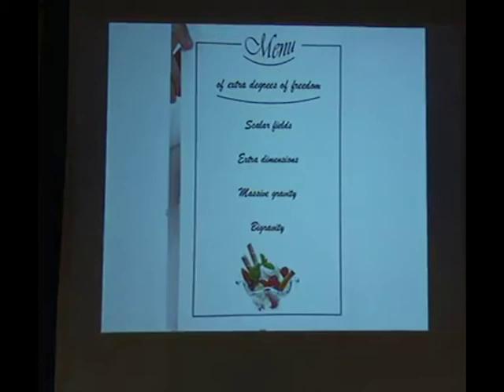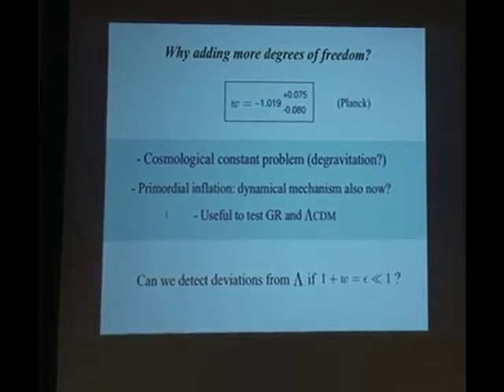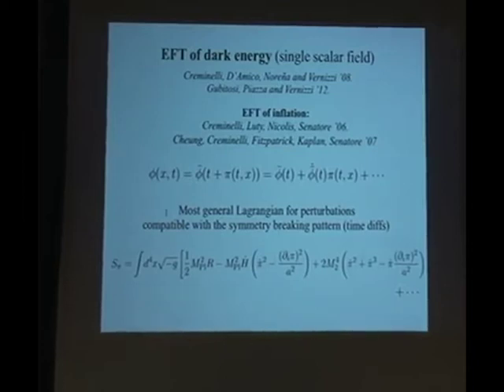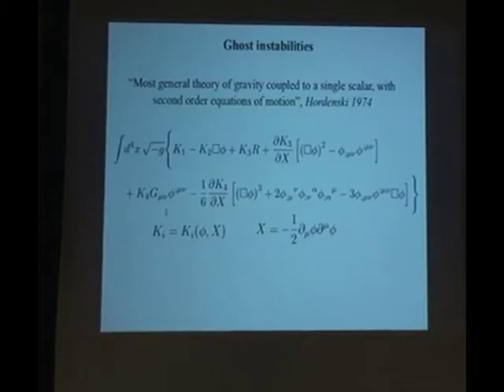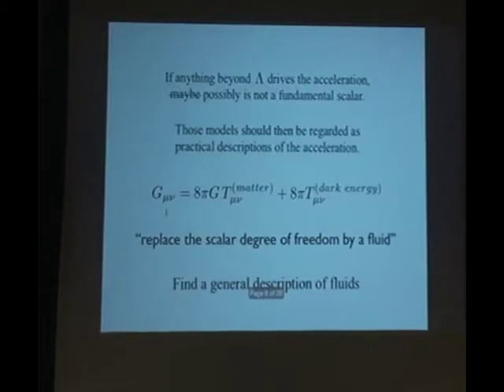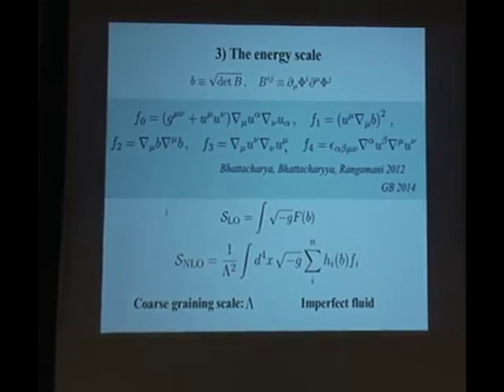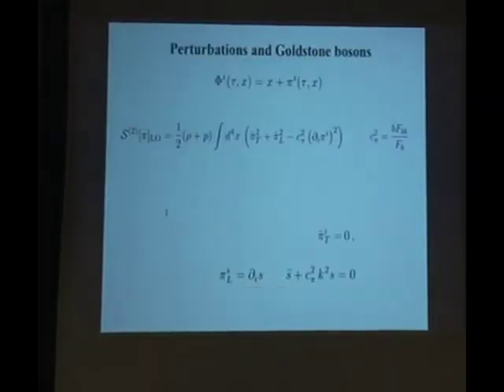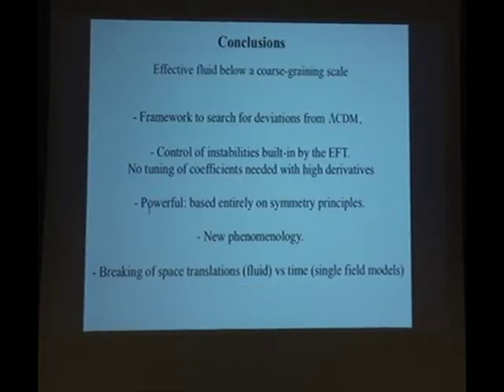Guillermo Ballesteros - The effective theory of fluids and dark energy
Nordita Scientific Program: Extended Theories of Gravity, 2—20 March 2015
The cosmological constant and the physics behind dark energy that accelerates the expansion of the universe remain among the biggest mysteries in theoretical physics. An intriguing possibility is that these problems stem from extrapolating Einstein's General relativity from the Solar system to the far infrared cosmological scales. In the other extreme, at the ultraviolet regime Einstein's theory encounters notorious innities resulting in spacetime singularities and obstacles to quantisation, which suggest new gravitational physics with possible repercussions to early universe physics. The program aims at establishing new links between fundamental physics and cosmological and astrophysical experiments from the fruitful interface of extended theories of gravity.